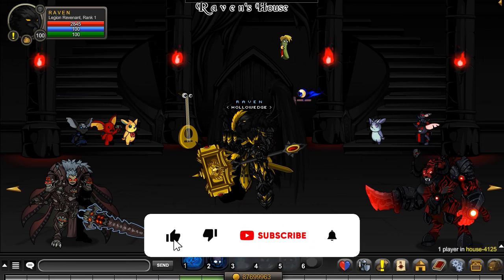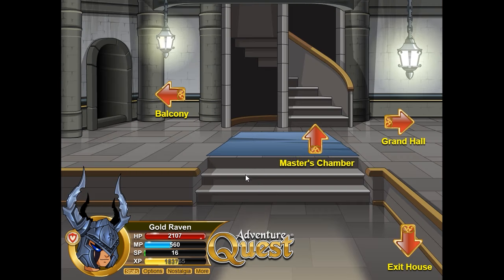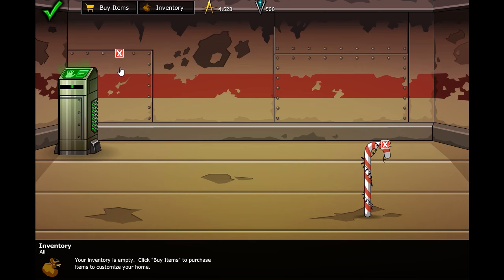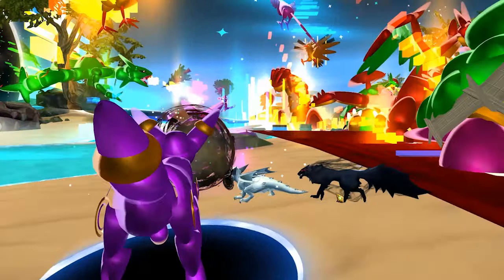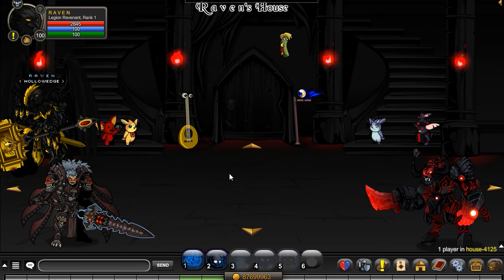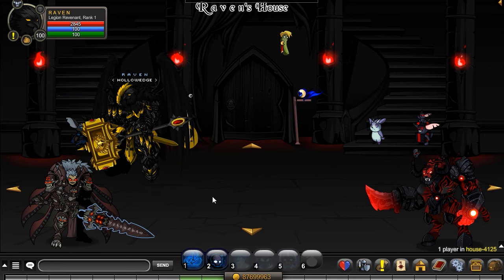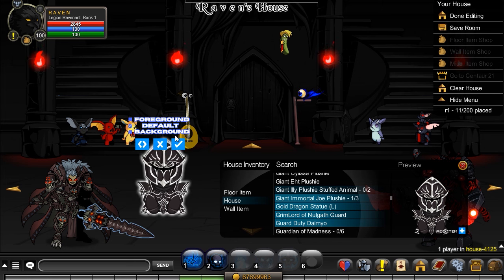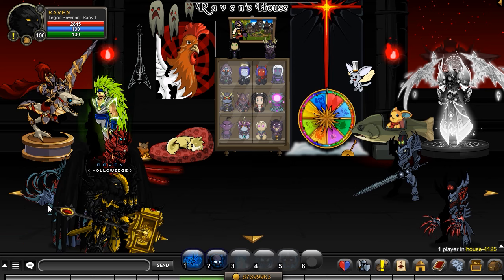What Will HOUSES Be Like In AQW Infinity?